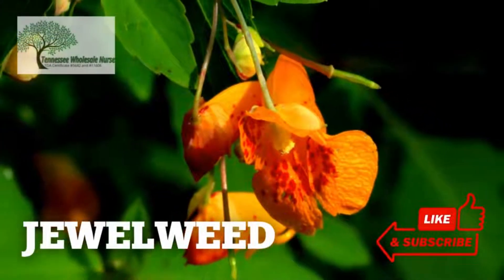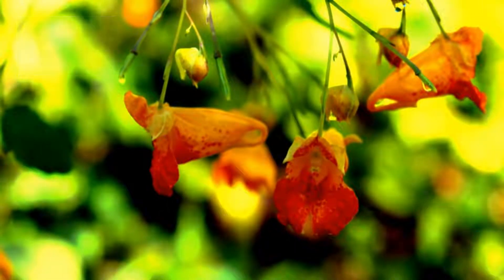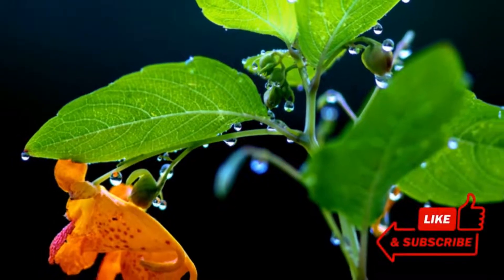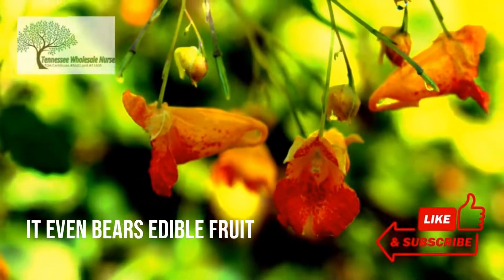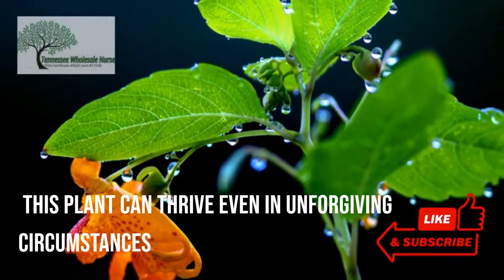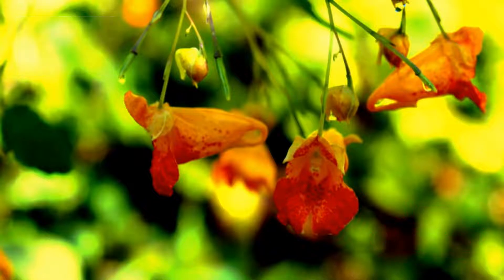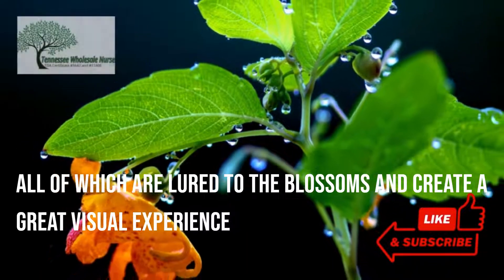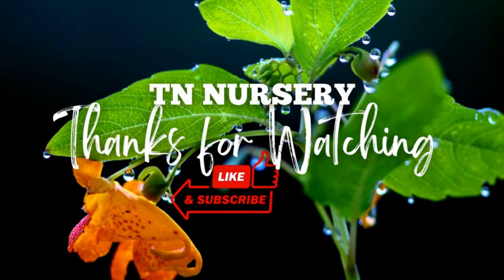Jewelweed Plant, Impatiens Capensis Attracts Hummingbirds To your Garden - Tn Nursery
Jewelweed Plant: Impatiens Capensis is a perennial plant native to North America and is known by several names, such as orange balsam, orange jewelweed, spotted jewelweed, and spotted touch-me-not. It is a self-seeding annual that grows about two to five feet tall. It is a member of the Asteraceae family. Seedlings emerge in the early spring and reach their full size by the end of August. The plant begins to flower in the middle of summer and continues blooming until winter frost damages it. It even bears edible fruit. The fruit, hidden inside an elongated capsule, pops open at the slightest touch in full bloom.

Many plants cannot thrive under harsh conditions such as heavy shade and extremely wet soil; however, this plant can thrive even in unforgiving circumstances. On the surface, this perennial and the closely related (Impatiens pallida) are similar in appearance. However, you can distinguish the pale perennial by the presence of yellow flowers on its stems. In contrast, the Jewelweed plant has weak, watery stems and oval-shaped leaves that possess an alternate arrangement with serrated edges, which are notable characteristics. It is also known for its beautiful blooms.

A big, pouch-like arrangement with a long spur on one of the many sepals enhances the flower's aesthetic appeal.

JEWELWEED PLANT  IS FOR SALE AT TENNESSEE WHOLESALE NURSERY, WITH LOW PRICES AND FAST SHIPPING.  Here’s the link for your order-